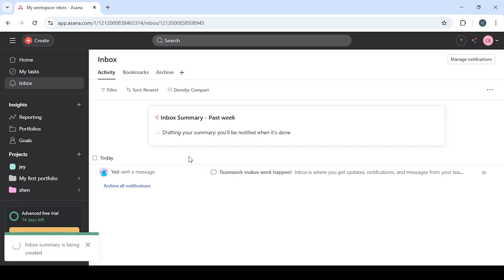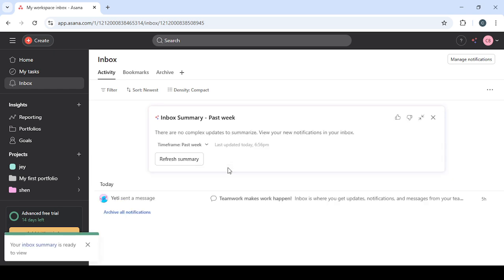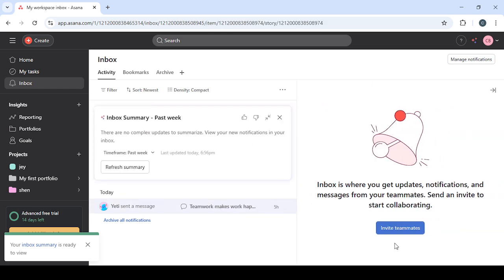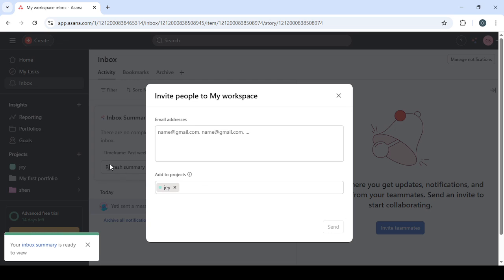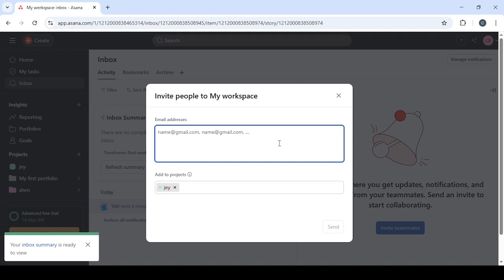How To Send Message On Asana Server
Learn how to send messages on Asana Server and improve your team collaboration! In this step-by-step tutorial, we’ll guide you through sending messages, posting updates, and sharing project information with your team efficiently. Whether you’re using Asana on desktop, web, or mobile, this guide will show you how to create clear messages, tag team members, and keep your projects organized. Perfect for managers, project leaders, and team members who want to enhance communication, track tasks, and ensure everyone stays in the loop. Start sending effective messages on Asana today and make teamwork seamless!

Steps to Send Messages on Asana Server:

Log in to Asana

Open your Asana workspace on your web browser, desktop app, or mobile app.

Select a Project or Team

Go to the relevant project or team where you want to send your message.

Use the Conversations Tab

In each project, click the “Conversations” tab.

Click “New Conversation” (or “+ Add a Post”).

Write Your Message

Add a subject and type your message.

You can include attachments, links, or images if needed.

Tag Team Members

Use @mention to tag specific team members so they get notified.

Post the Message

Click “Post” or “Send” to share your message with the team.

Follow Up and Comment

Team members can reply, comment, or attach files to your conversation for ongoing discussion.

Tips:

Keep messages clear and concise.

Use headings or bullet points for better readability.

Combine messages with tasks if the discussion requires follow-up actions.